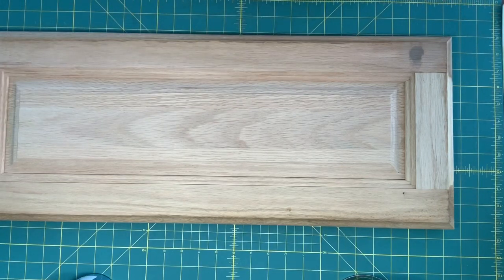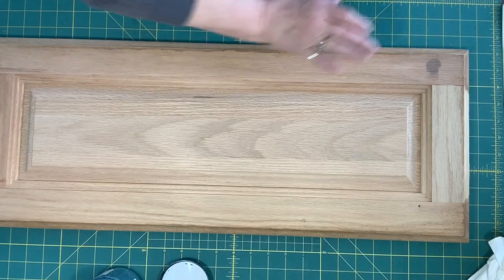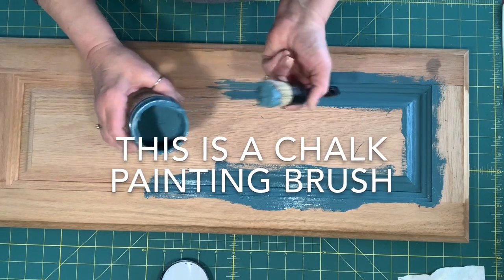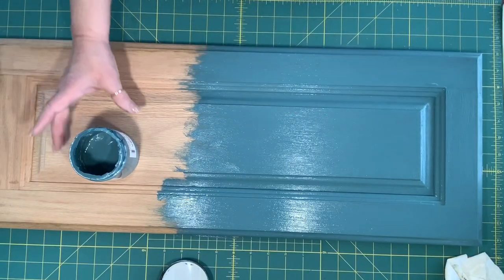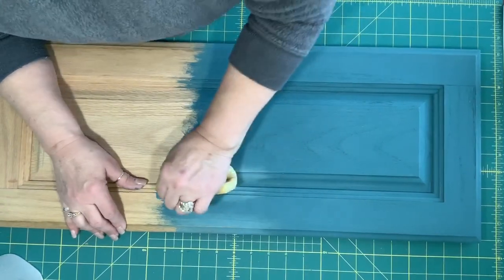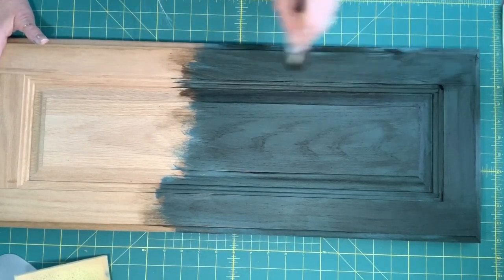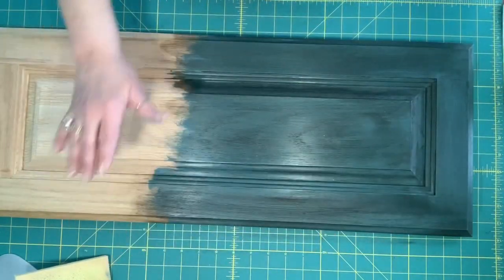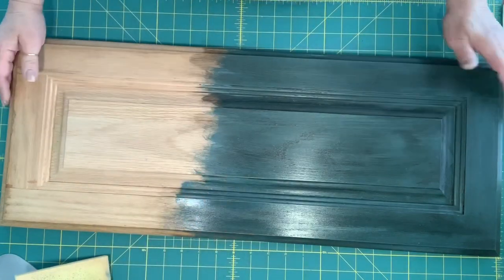You can do it! Chalk Painting tutorial/demo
Watch the gorgeous transformation that a chalked paint technique can make to your home projects.

My girlfriend called and wanted me to give her a tutorial on chalked painting her kitchen cabinets. I made her this video.

Chalked paint is from Country Paint in the color of Totally Teal. The wax is in the color of Jacobean.

chalk paint
chalk painting furniture
Chalk painting
Chalk paint demo
Chalked paint tutorial
furniture makeover
Chalked painted furniture
Furniture painting